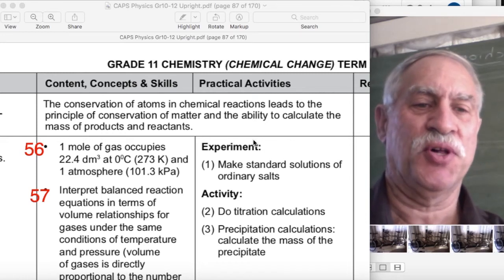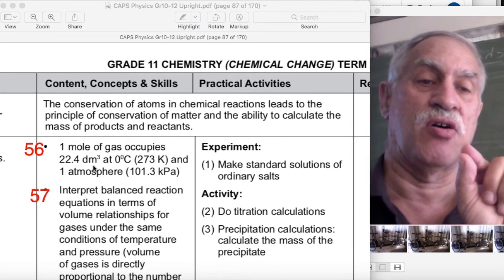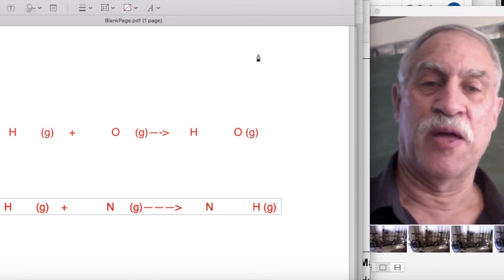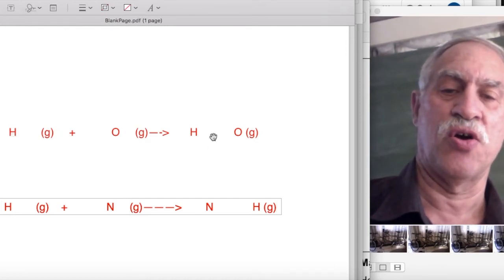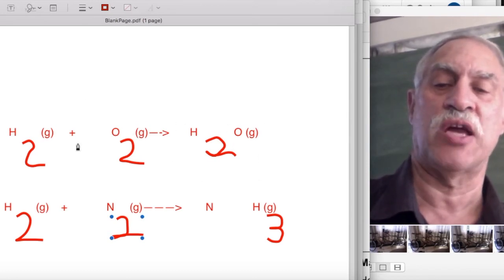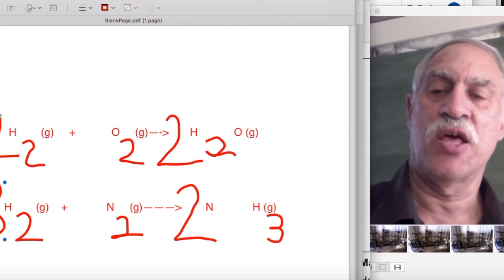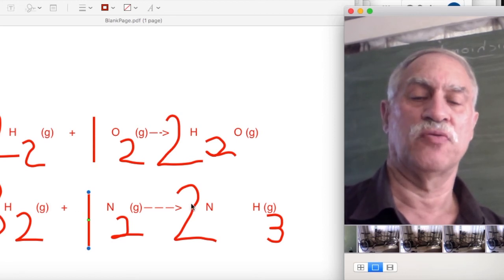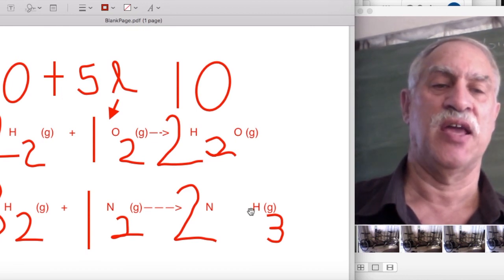Ratios in which H gas combines with O and N gas to form water and ammonia. Balancing equations.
Stoichiometry is about the ratios in which reactants combine to form products.  We choose two balanced equations to illustrate that gas volumes mirror molar volumes.  The making of water and ammonia is illustrated with bags of gas.